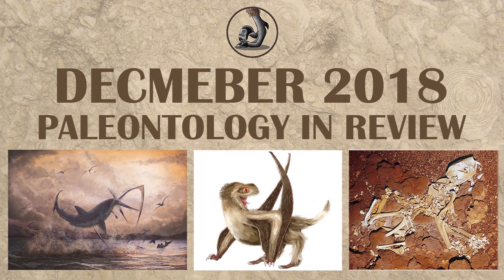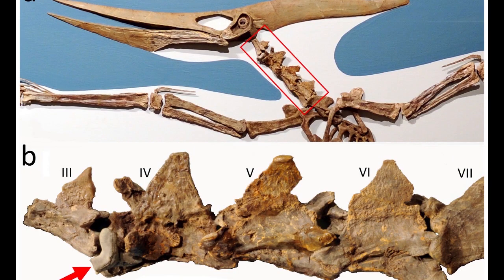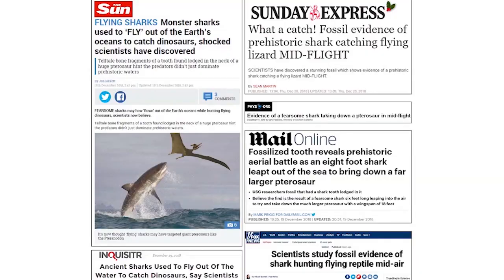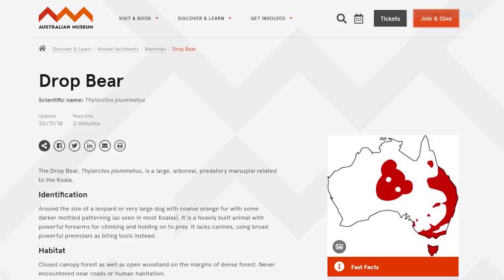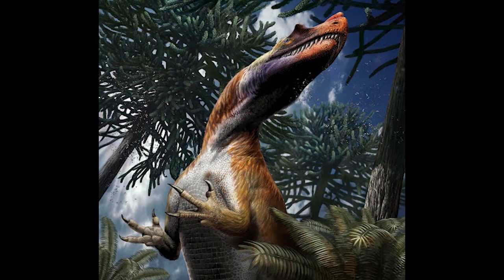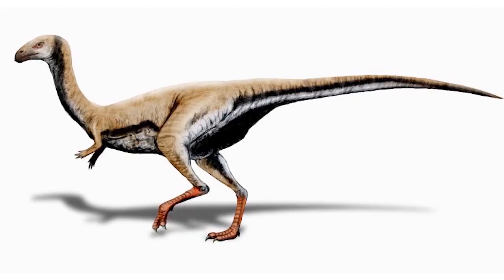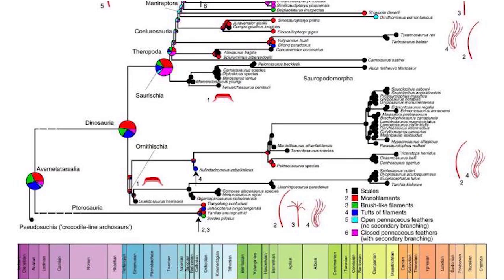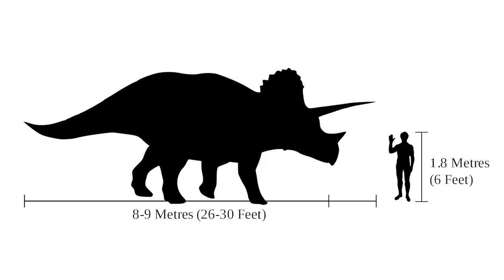New Species and Fossils of Dec. 2018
00:07 Ornithopod with opalization
01:09 Sharks eating pterosaurs (and bad science in newspapers)
02:30 First complete look at Thylacoleo skeleton
03:33 Ichthyosaurus with blubber
04:19 Ankylosaurs with weird noses
04:54 Oldest Ceratosauran
06:16 Feathers in a pterosaur
07:43 Crittendenceratops